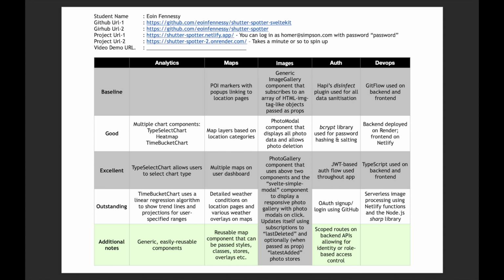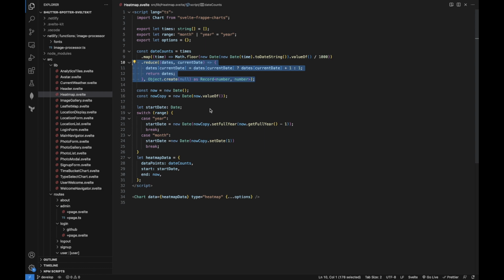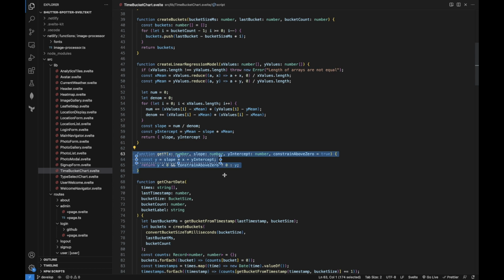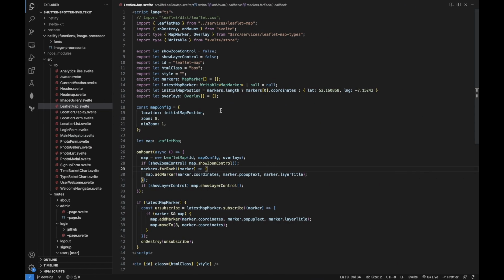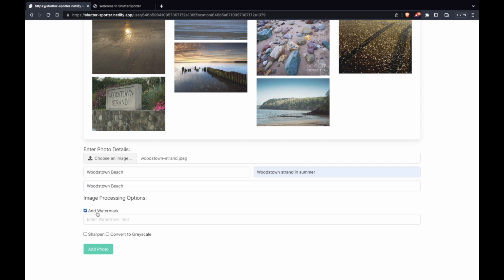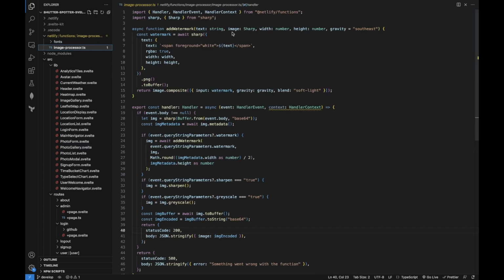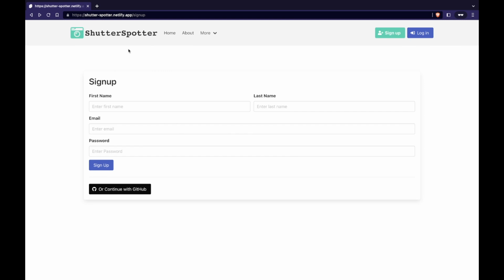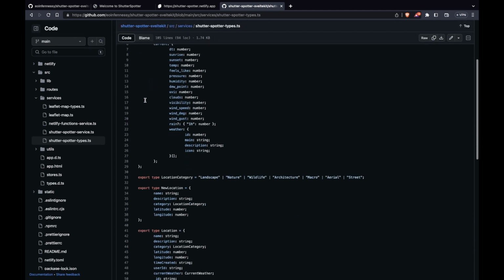ShutterSpotter Frontend - Demonstration and Code